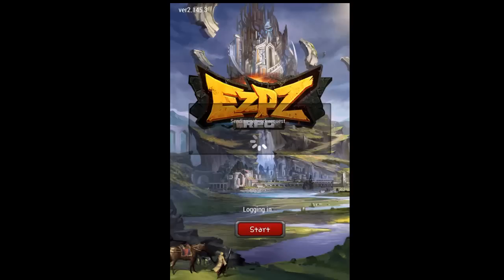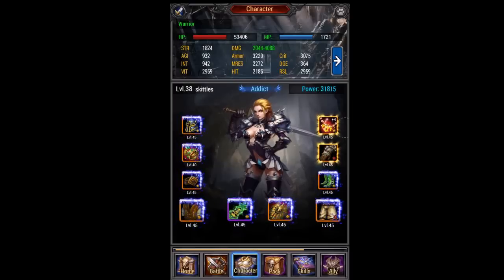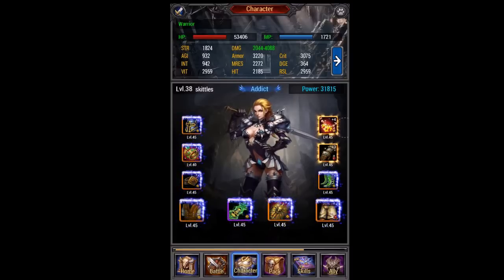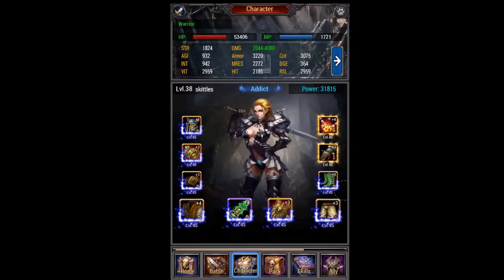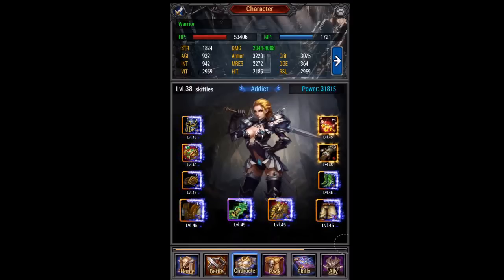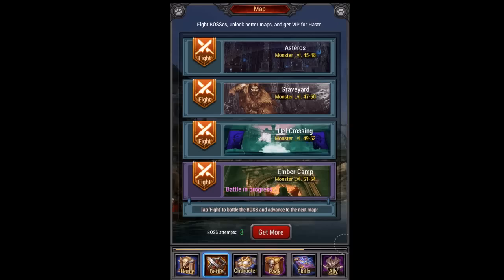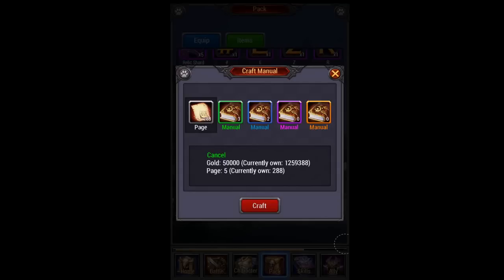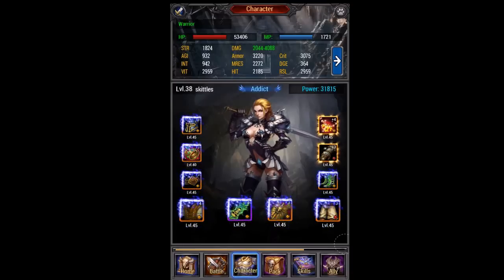EZPZ RPG GUIDE 10 TIPS TO BECOME STRONGER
1.Smelt Rare (Blue) Epic (Purple), Legendary (Gold), Autosell Common & Uncommon Gear
2.Socket all gear at least once
3.Enhance gear together
4.Transfer Relic instead of absorbing
5.Finishing using all trials and boss battles
6.Don't overfight boss battles
7.Keep Training your ally
8.Upgrade your ally with Manuals (at least purple)
9.Always try to wear legendary
10.Refine your gear